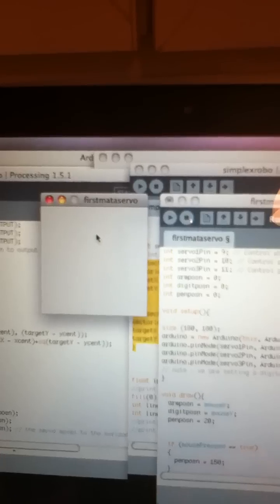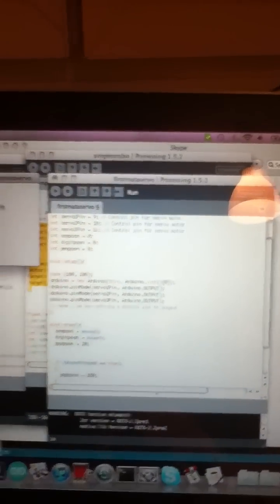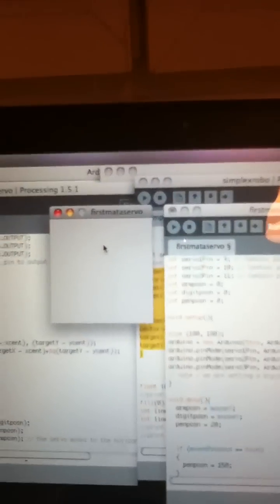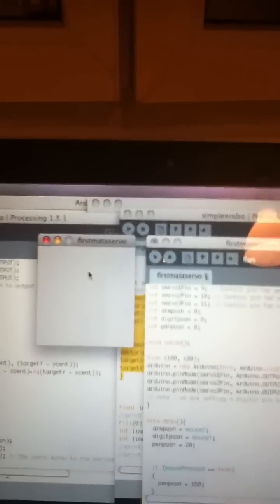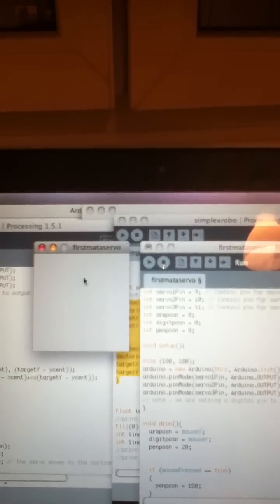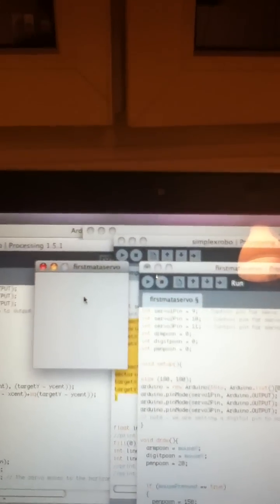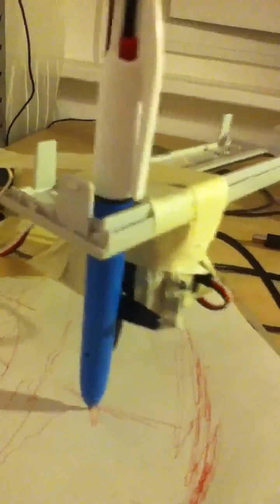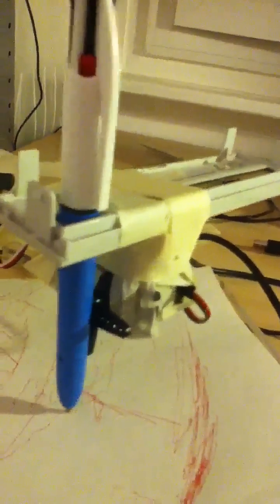Robot arm beta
First play with a robot drawing arm made out of servos and controlled by arduino